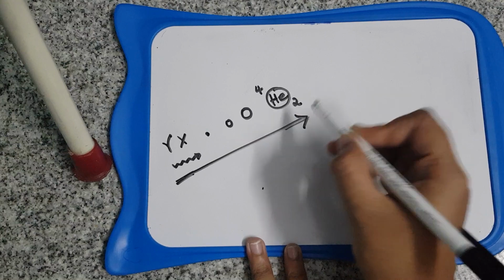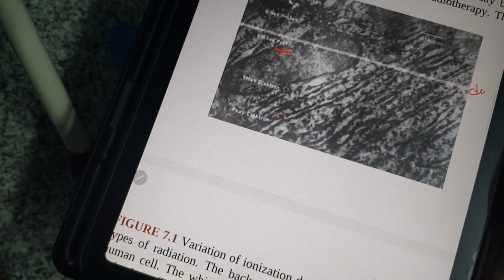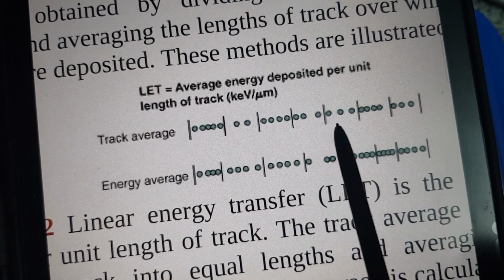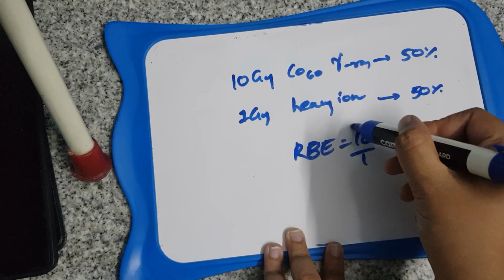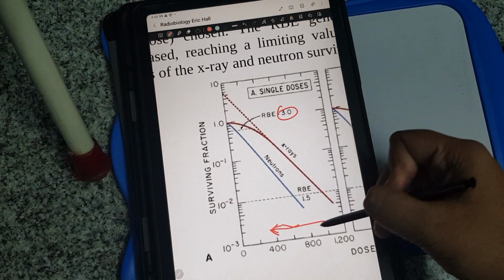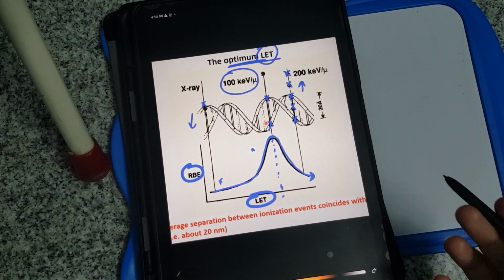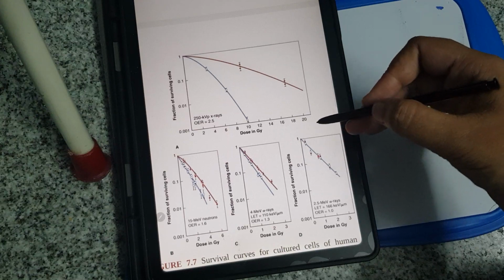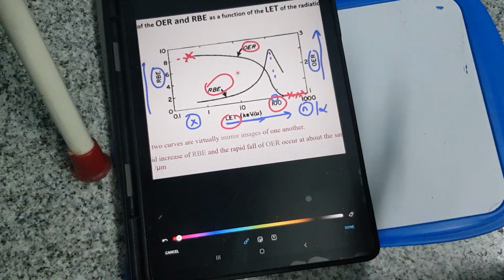LET, RBE, OER: Linear Energy Transfer, Relative Biological Effectiveness, Oxygen Enhancement Ratio